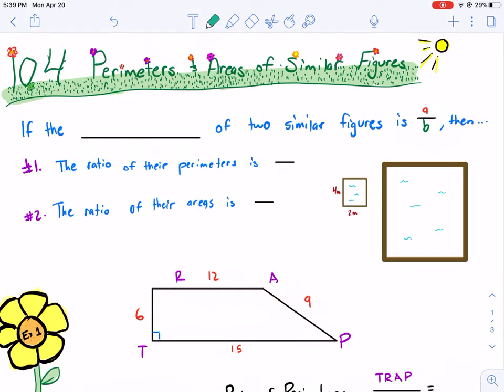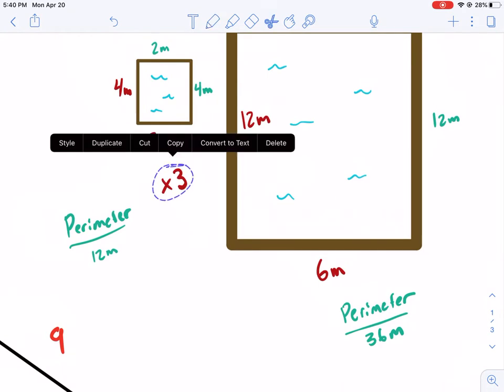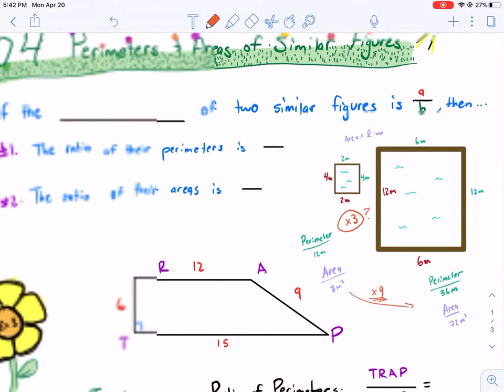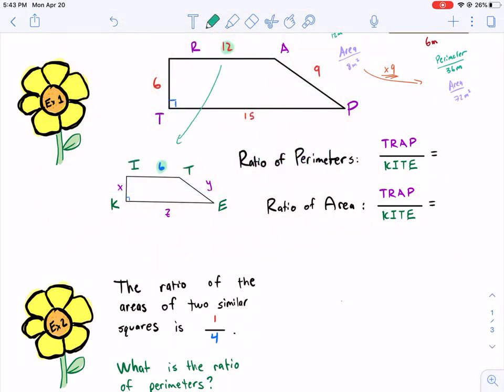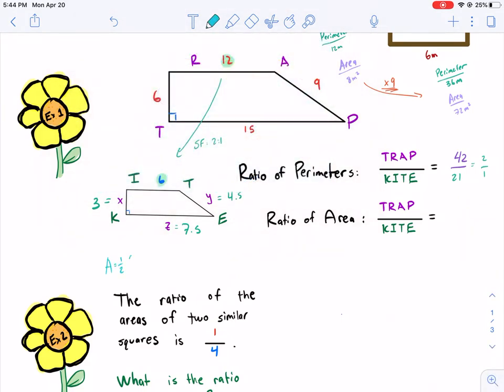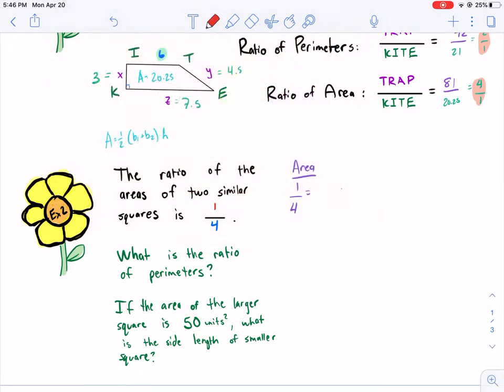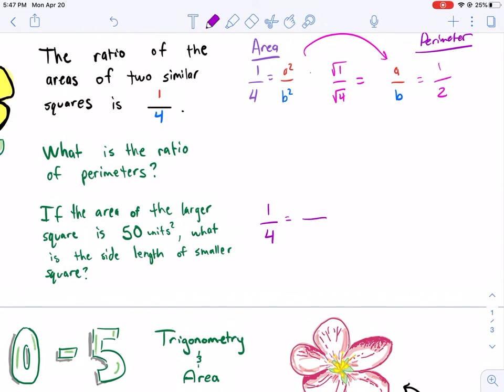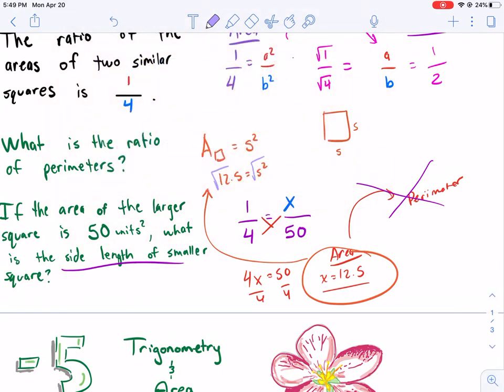Geometry with Mr. West | Chapter 10.4 Video Notes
Area and perimeter of similar figures